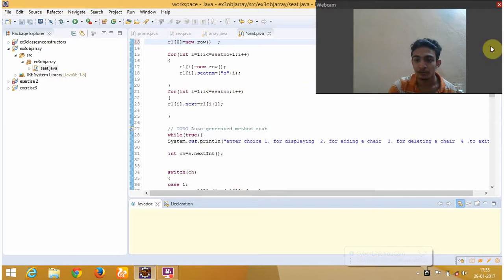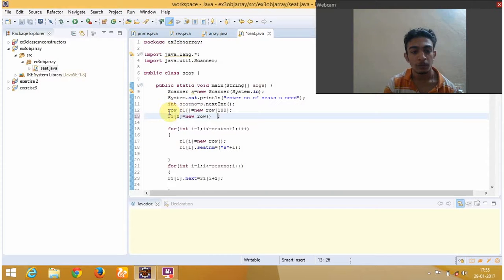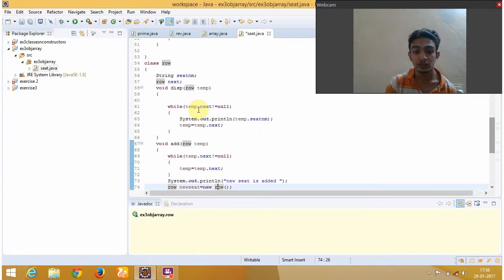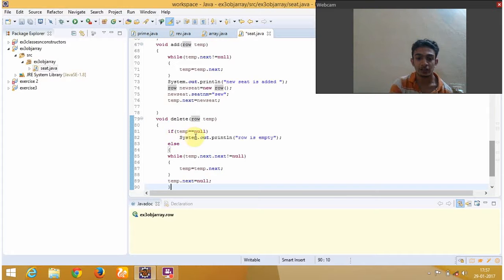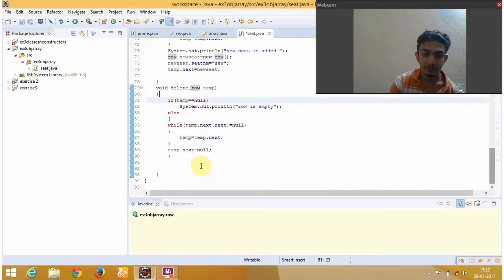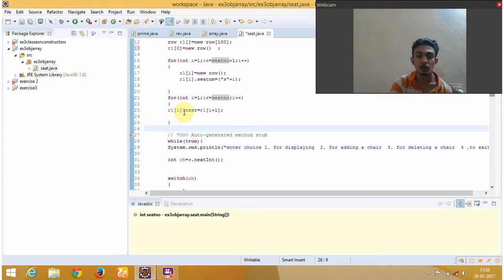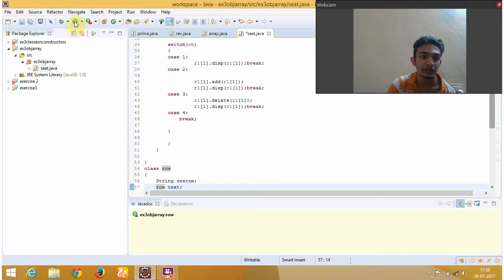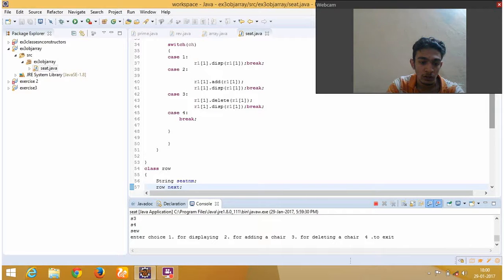java programming lab ex no 3